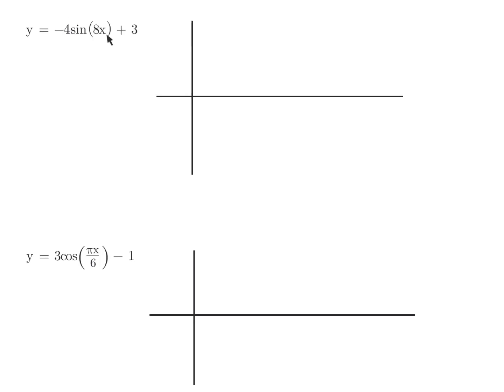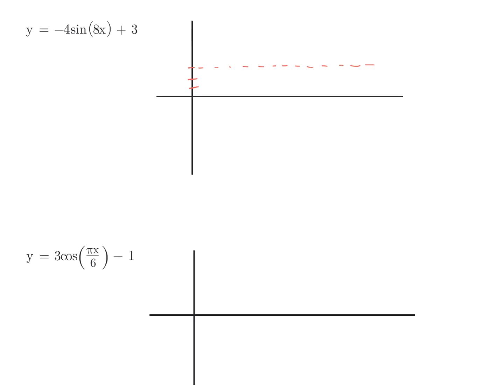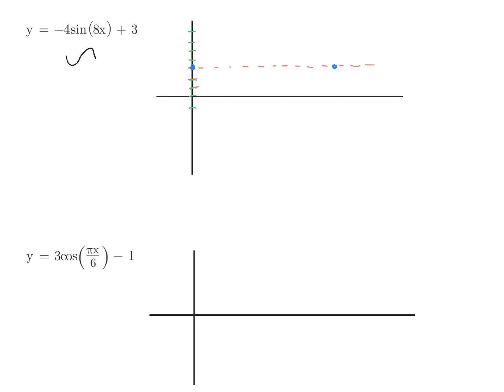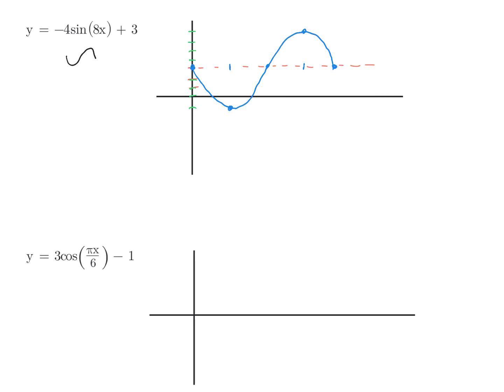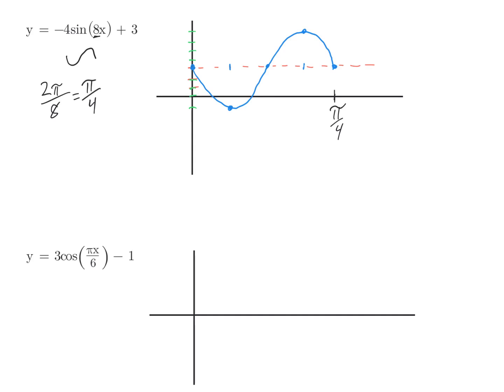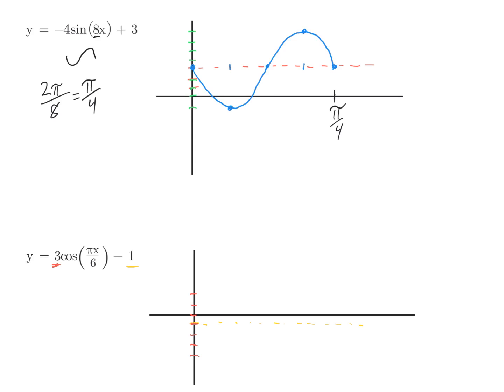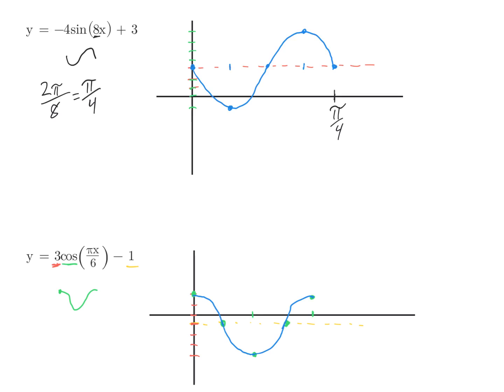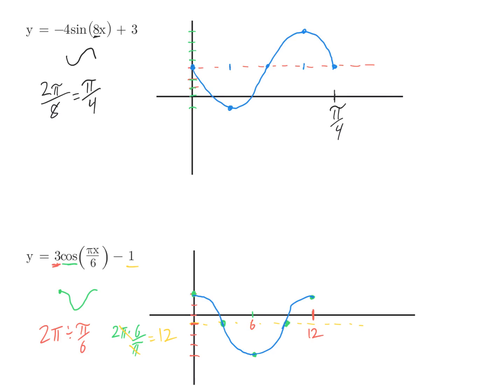Quickly Sketching Sinusoidal Functions